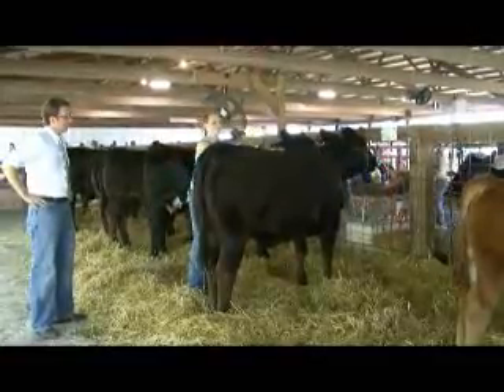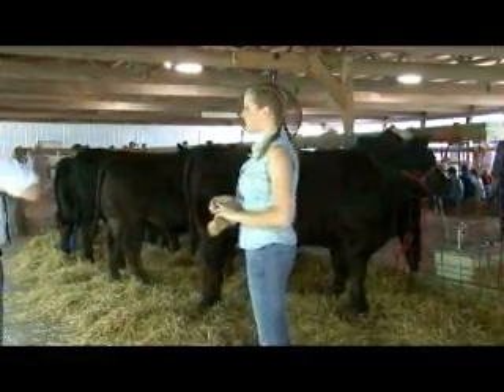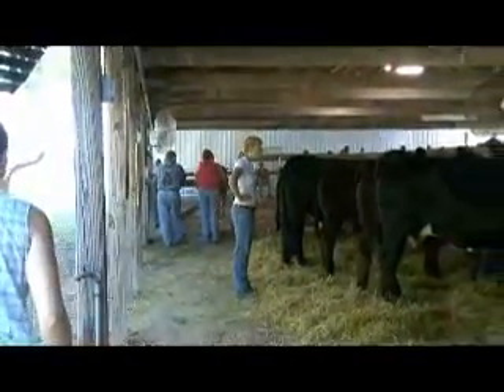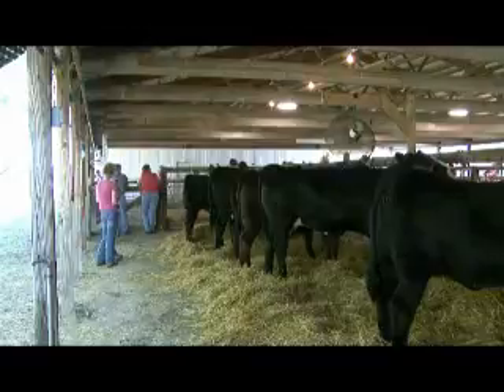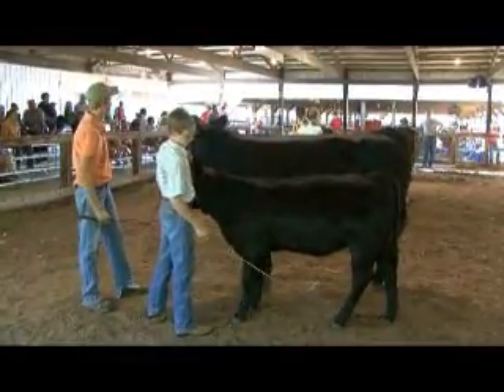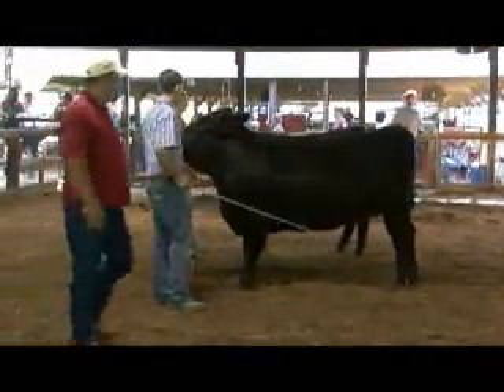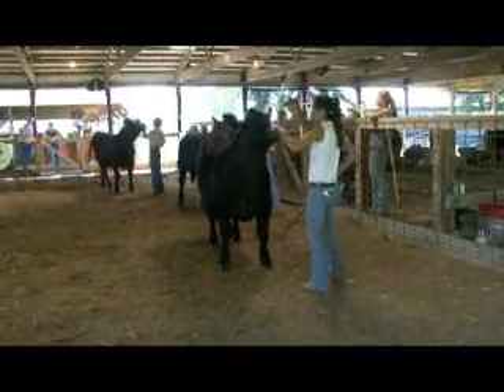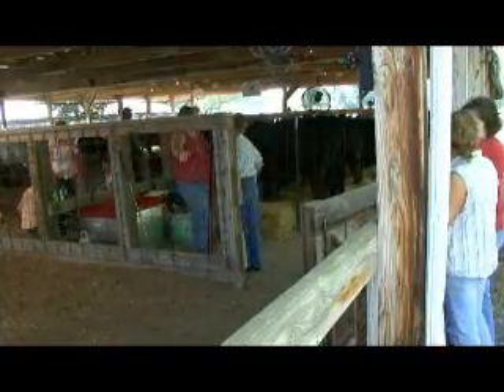Dianna Hatfield Agriculture in Illinois Session 2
Dianna Hatfield has spent much of her life as a 4-H and FFA member, including showing animals at the State Fair. Hatfield has also taught ag classes at the elementary level. Her career goals include Agricultural Business; she plans to attain a degree focusing on agricultural futures markets.